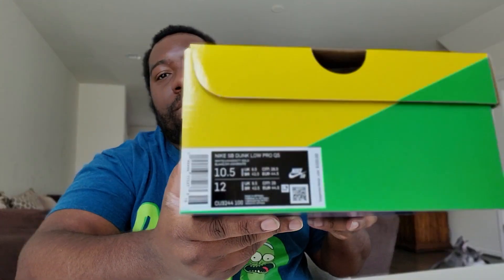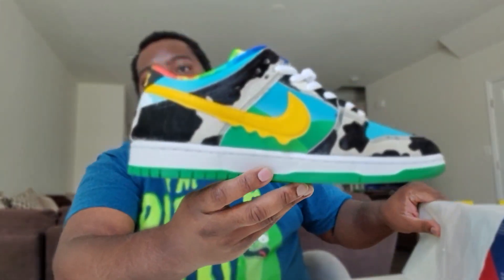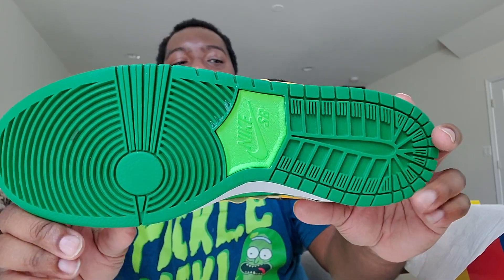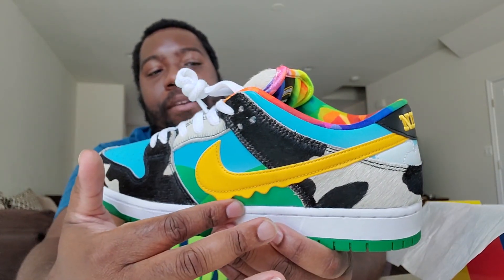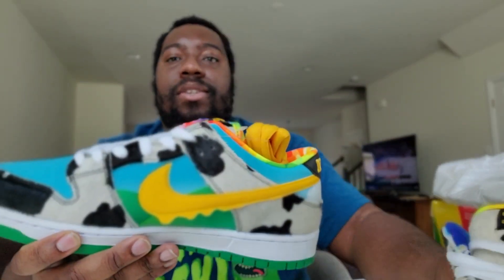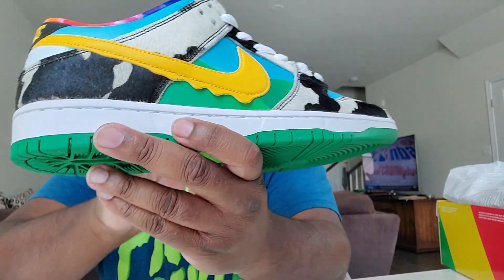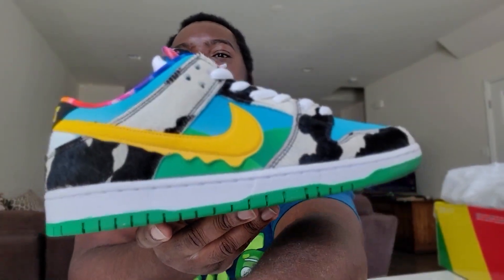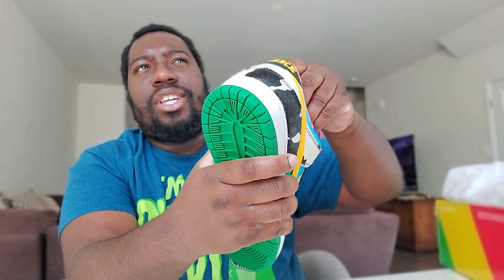SB DUNK LOW X BEN & JERRY'S CHUNKY DUNKY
Ben & Jerry’s has done things its own way since humbly serving its first scoop in 1978. The company is world renowned for producing high quality ice cream—but the Vermont-based brand has always remained committed to its core values of doing good and having fun. In recognition of that shared ethos, Nike SB is churning out a chunky rendition of the Dunk Low featuring hues and textures that mimic Ben & Jerry’s signature packaging. Blue skies, bovines and green pastures all appear in familiar form, while colorful tie-dye patterns and bold text graphics cover the shoe’s insole and heel. Dip into this delicious edition before it gets gobbled up.